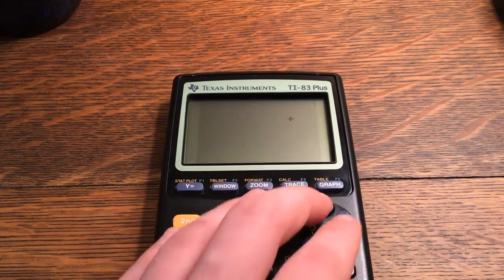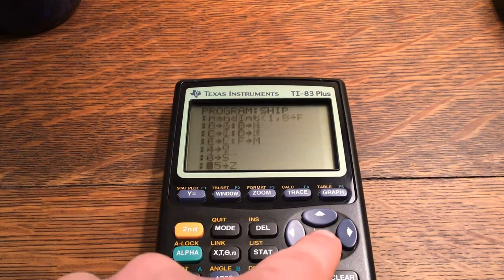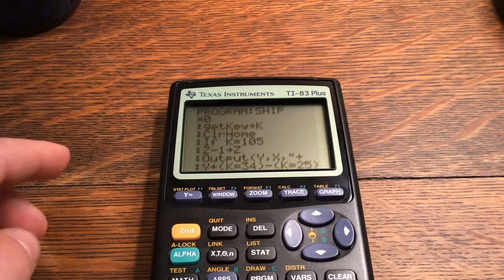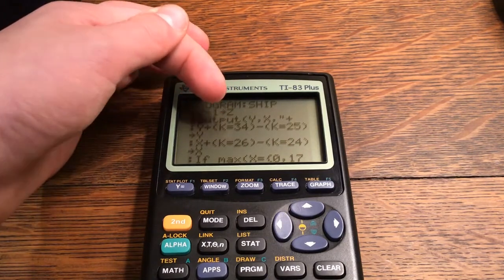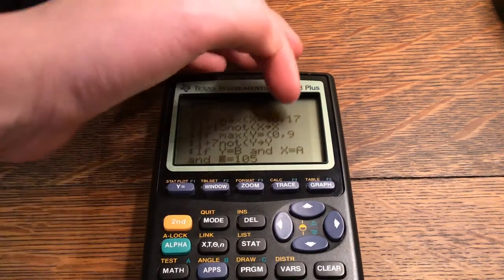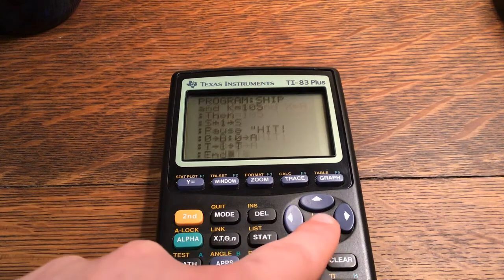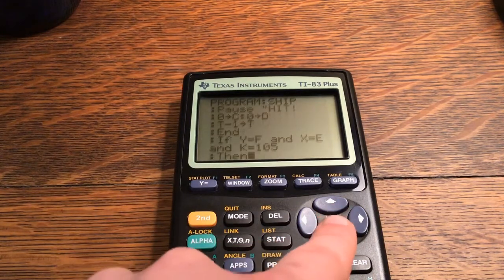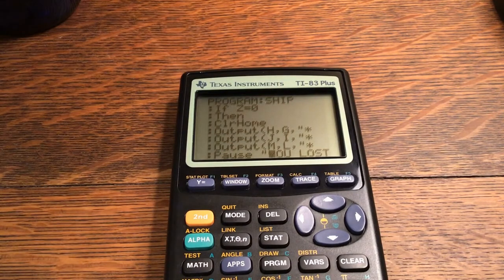Battleship On a Graphing Calculator (Version 1.0)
This a game of Battleship where you shoot at three enemy ships. I hope to improve this game and make it 2 players!